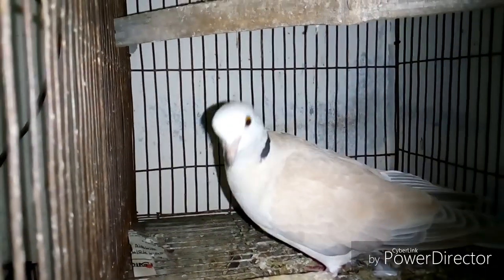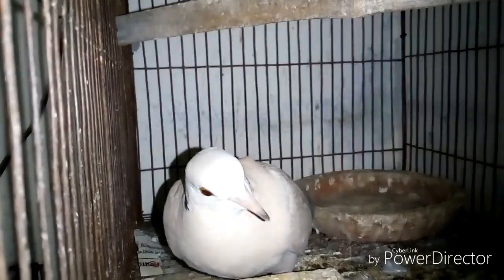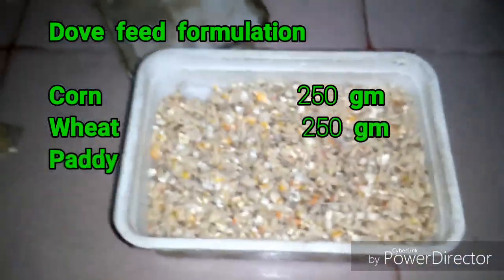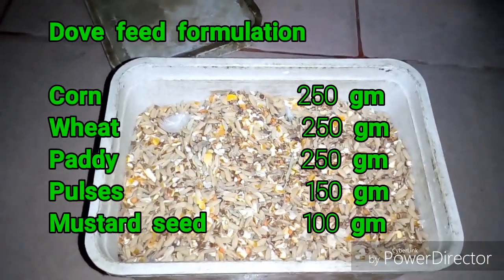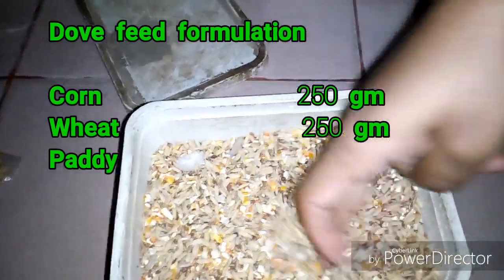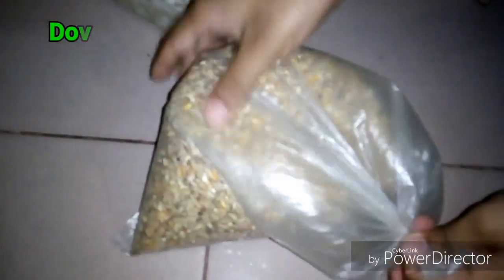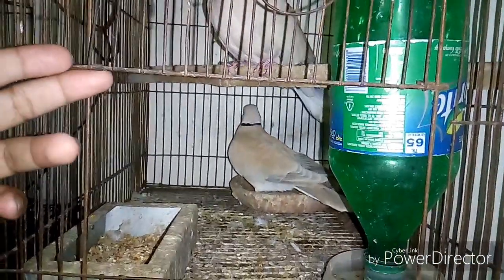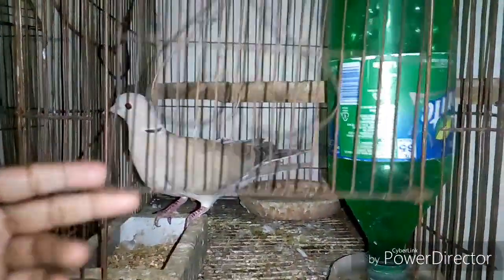How to prepare Dove bird feed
Here is the details feed formulation of Dove bird . There is some specific materials needs to make Dove bird feed.